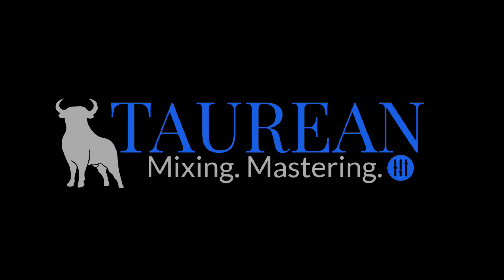Dry Skin When Adding Muscle? Think Zinc. | Chris Masterjohn Lite #30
Chris Masterjohn, PhD is the Founder and Scientific Director of the mitochondrial test mito.me. Do you get dry skin when you put on muscle mass? It could be a zinc deficiency. Here's how to take care of it.